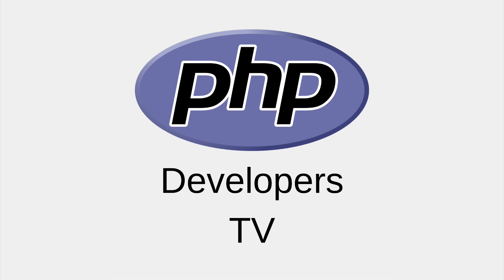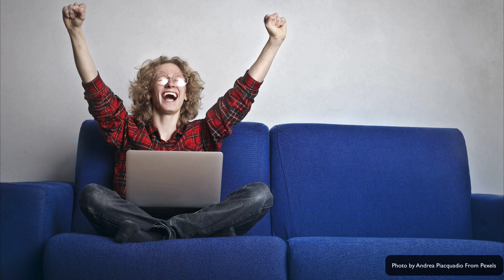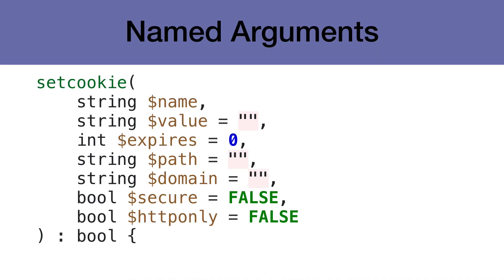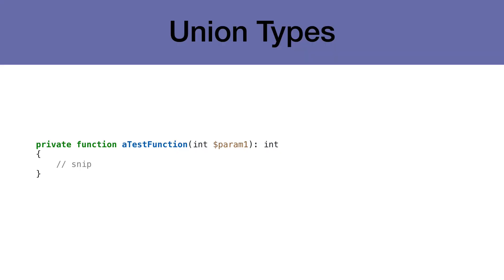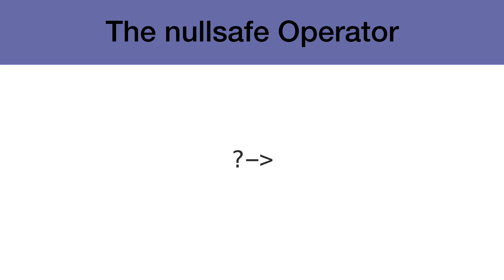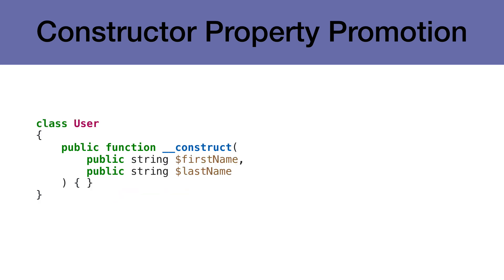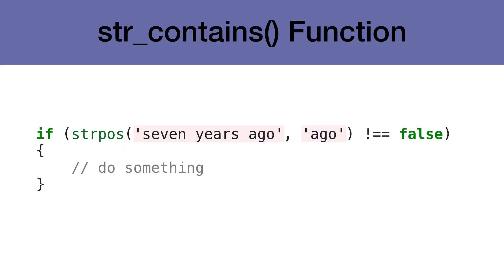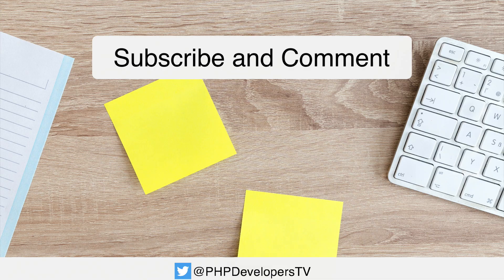New Features in PHP 8.0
In this video, we discuss the new features coming to PHP 8 that we're most interested in.

Looking to hire a PHP developer?